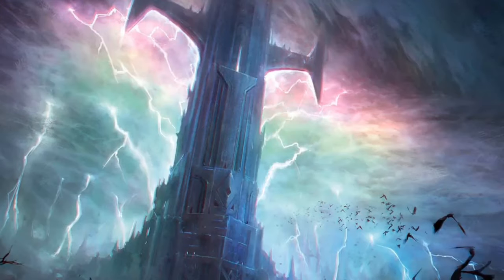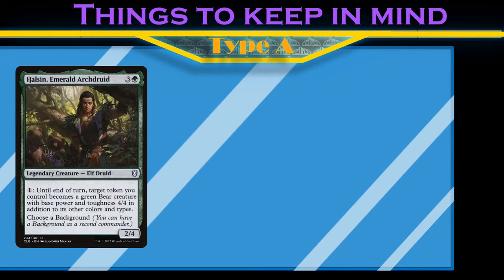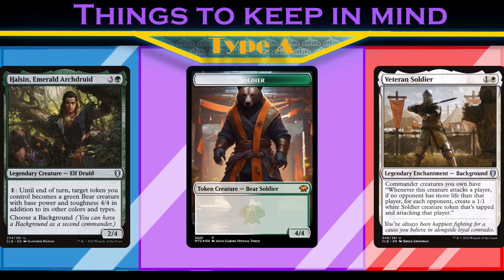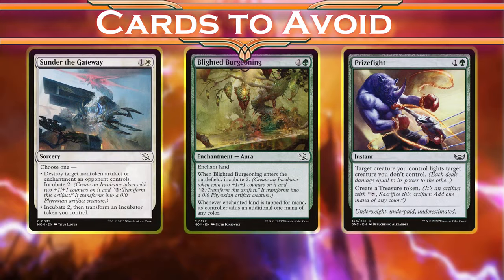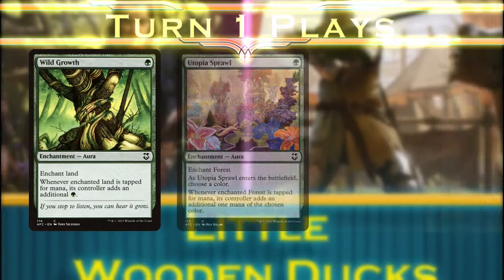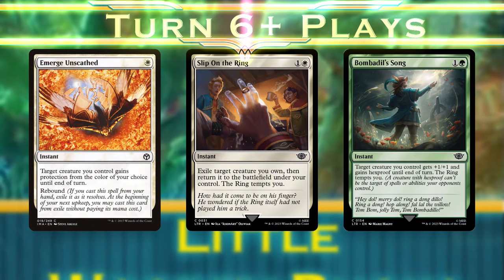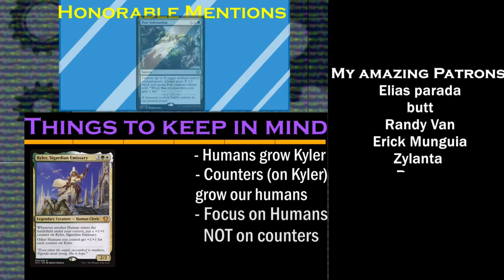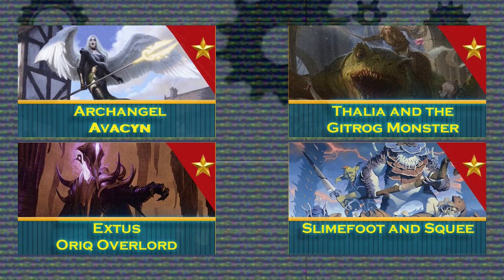You don't know how to build a Halsin deck | Halsin, Emerald Archdruid EDH Deck Tech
This deck has Halsin, Emerald Archdruid as commander and Veteran Soldier as background.

Decklists:
Little Wooden Ducks-